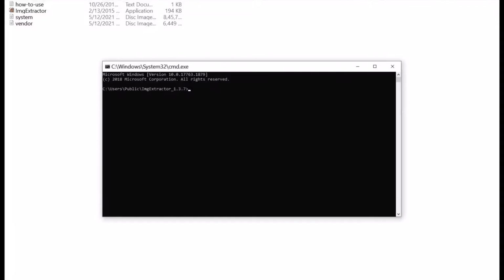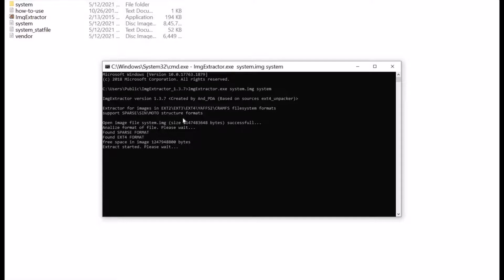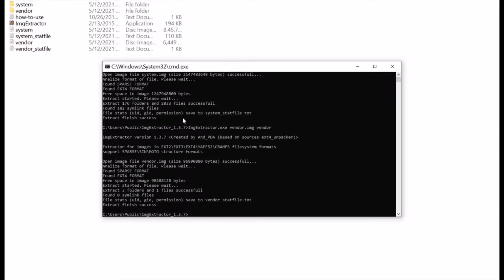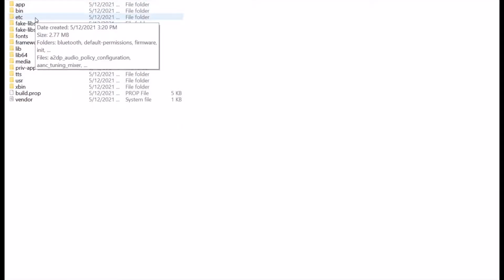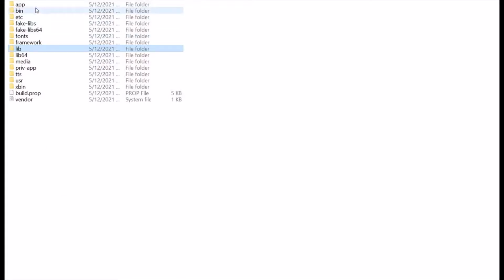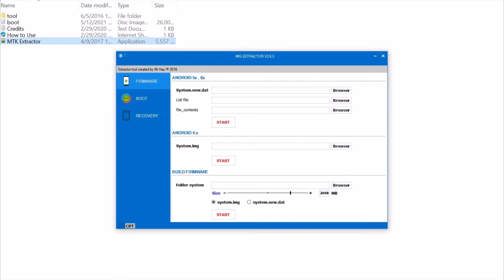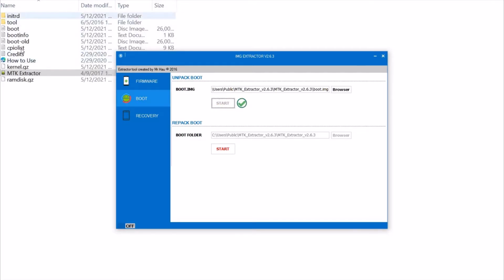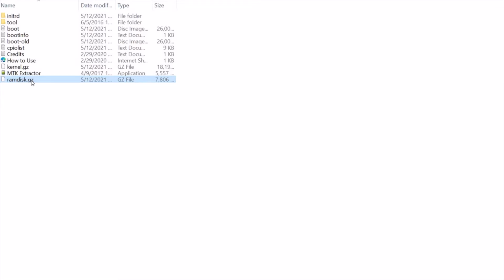Extract Image Files - vendor.img, system.img and boot.img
Extract the .img Files using the Below Tools